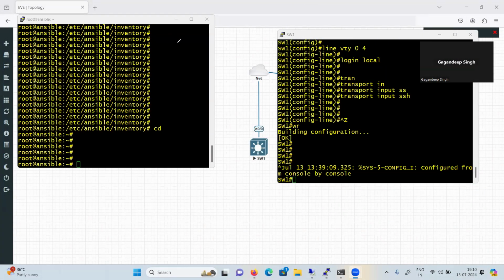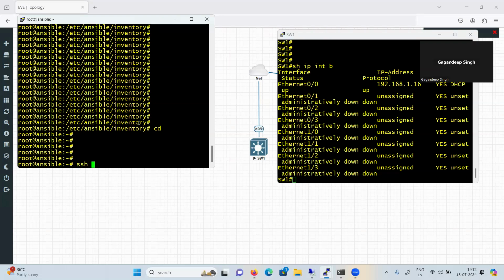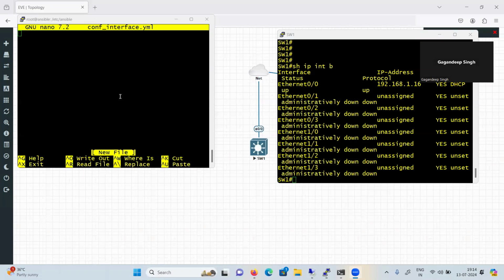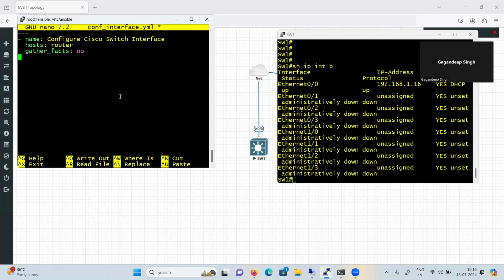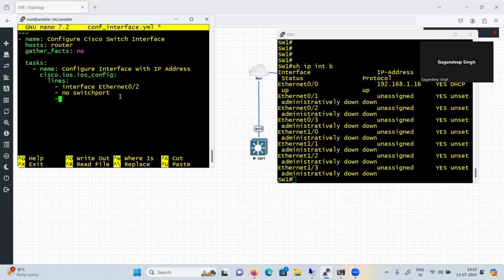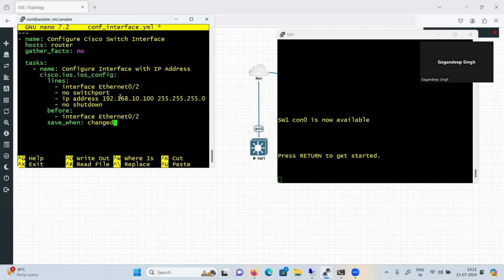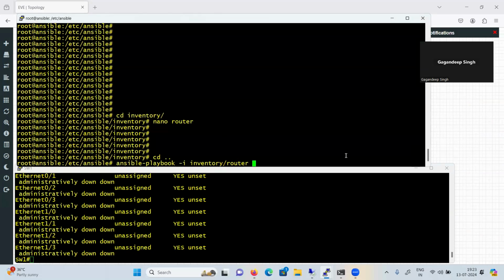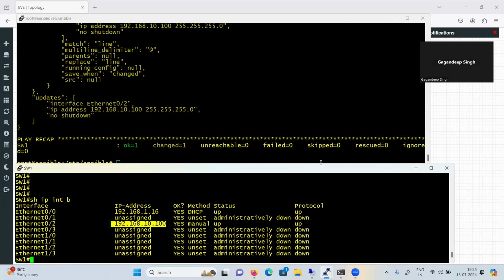How to Configure Cisco Router Interfaces with Ansible | Step-by-Step Tutorial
Watch as we dive into the world of network automation by configuring Cisco router interfaces using Ansible in this detailed, step-by-step tutorial. Whether you're a network engineer, IT professional, or a DevOps enthusiast, this video will provide you with the knowledge and skills to automate your network configurations seamlessly.

In this tutorial, you will learn:

    How to set up Ansible for network automation
    Writing and executing Ansible playbooks for Cisco routers
    Configuring Cisco router interfaces efficiently
    Best practices for managing network configurations with Ansible

Automating network configurations can save you time, reduce errors, and improve efficiency. This video is perfect for anyone looking to streamline their network management processes with Ansible.

🔧 Tools Used:

    Ansible
    Cisco IOS
    Text Editor